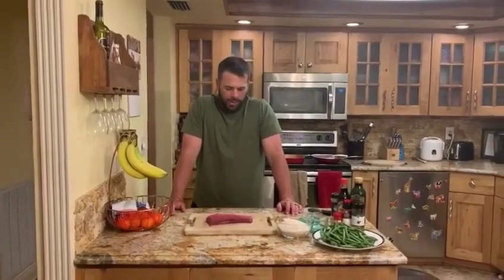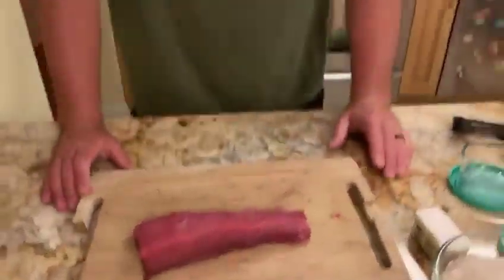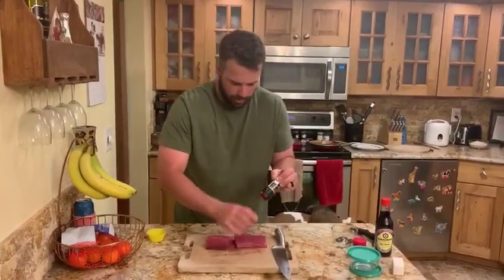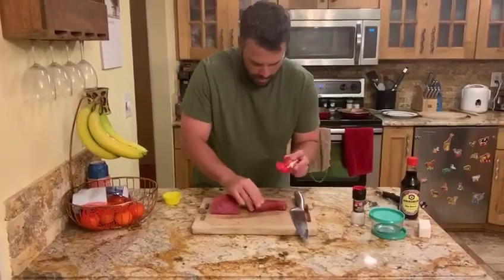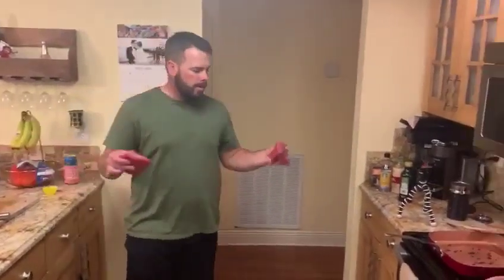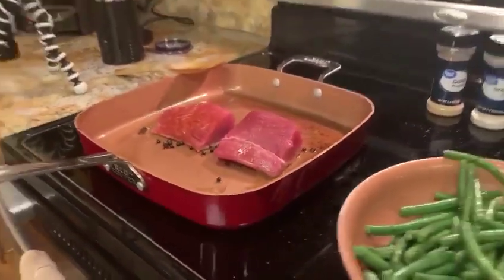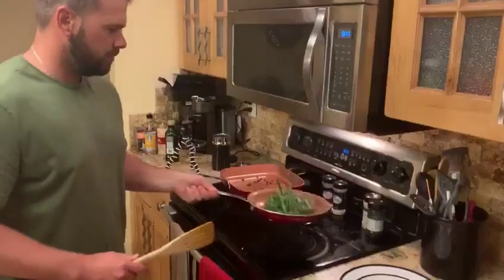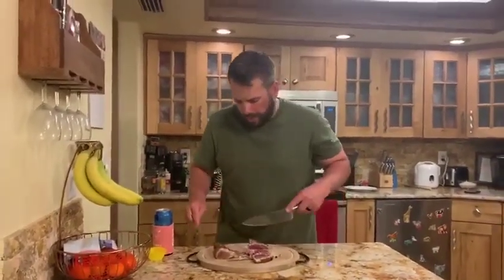Simple Black Fin Tuna Recipe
Black Pepper corn and cayenne was all it took to make a delicious meal!